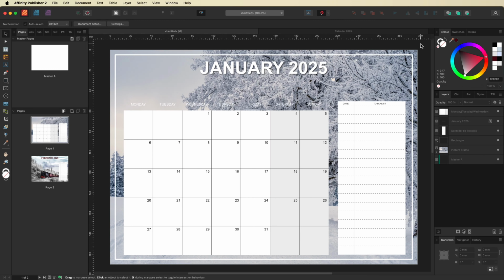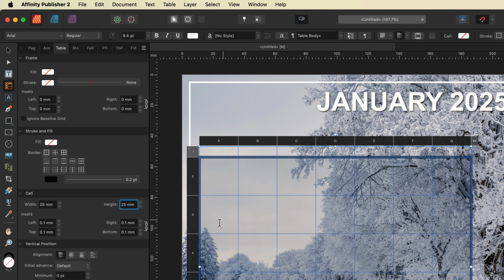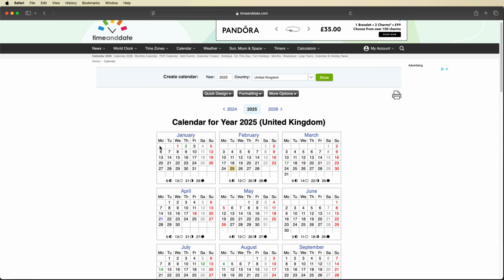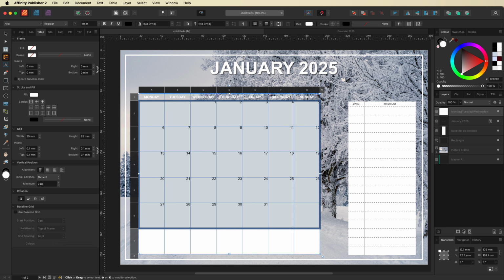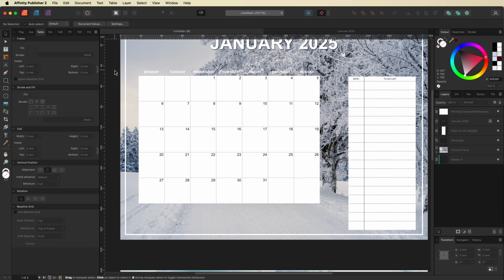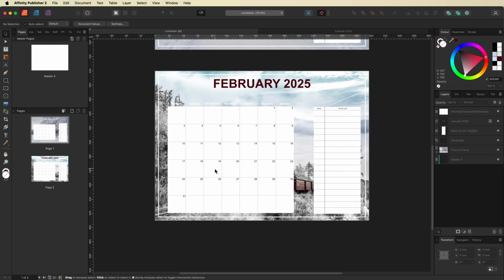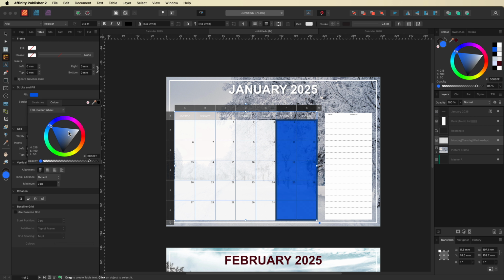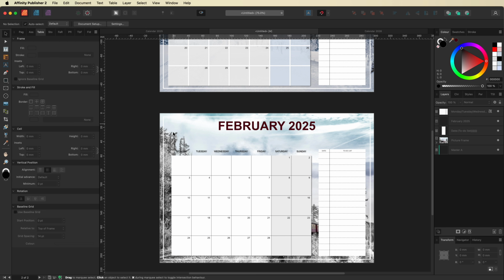Create Calendar Dates in Affinity Publisher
In this Affinity Publisher tutorial, I’ll show you how to create a full year’s worth of monthly calendar dates using the Table Tool and a handy website to quickly find accurate dates for any year.

Here’s a polished and updated version of your YouTube description that aligns with your Etsy listing and clearly tells viewers what they can buy:

What’s included:
 • 10 Editable Calendar Templates (Mon–Sun & Sun–Sat layouts)
 • Dated Monthly Calendars from 2026–2030
 • Affinity Publisher V2 Files – fully customizable for your projects
 • 2025 Affinity Studio Files – newly released app and now completely free for everyone!

Why you’ll love it:
 • Perfect for digital planners, printables, journals, and commercial calendar products
 • Professionally designed layouts save you hours of work
 • Fully editable — resize, restyle, and customize to your liking

Get Affinity Studio for free:
Affinity Studio was officially released on 30/10/2025 and is now free for everyone. Download it directly from the Affinity Studio Website￼

✅ Start creating your 2025–2030 calendars instantly with these ready-to-use templates!

Important Information regarding purchased calendar files:
Ensure you have the latest version of Affinity Publisher installed, as these files were created using version V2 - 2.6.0. Affinity Publisher documents are not backward compatible, so attempting to open them in a version earlier than 2.6.0 may not work.
I’m excited to elevate the quality of my videos. I’ve already invested in a high-quality microphone, and lighting equipment and my next goal is to get a better camera. If you enjoyed this video and would like to support me, you can buy me a coffee using this link: ☕️ Every donation will help me improve my setup, enabling me to create even better content.
Check out My Etsy Store to see some of the products i've created using Affinity Publisher
Mic Used in this video Shure SM7DB -

If you’re new to Affinity Publisher and seeking creative ideas for your projects, visit my Affinity Publisher Playlist. It features a fantastic collection of beginner-friendly tutorials that will help you unleash your creativity.